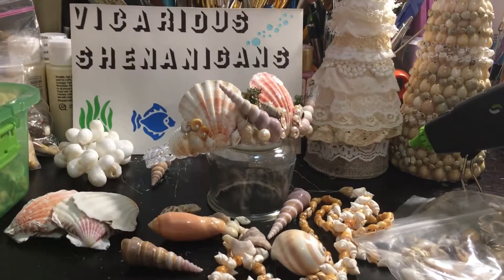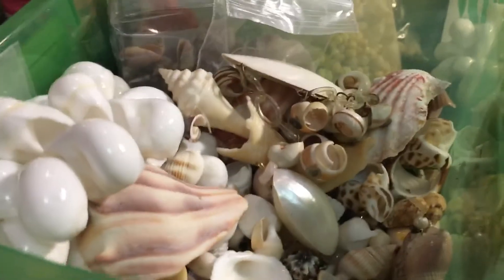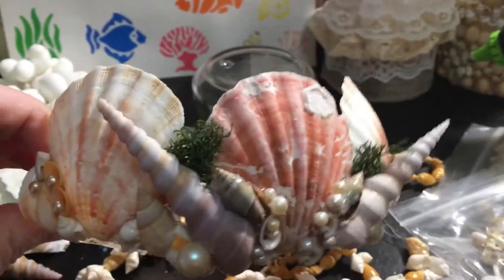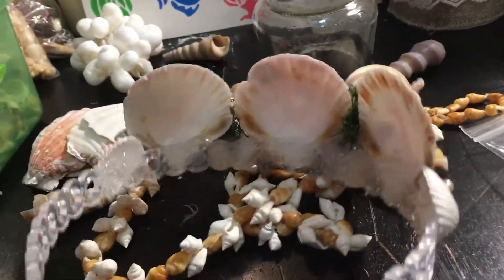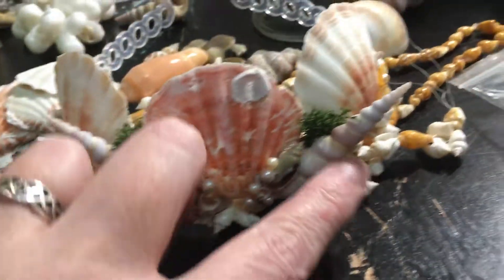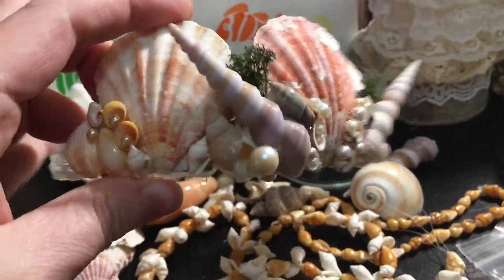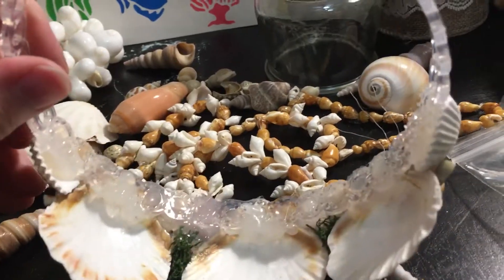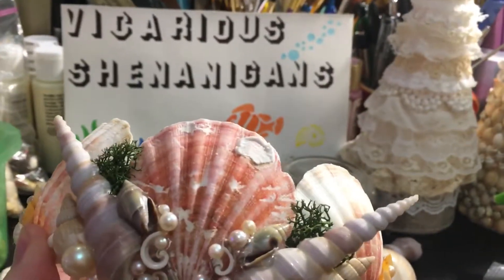Mermaid Crown DIY Tutorial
The latest from the Vicarious Shenanigans craft desk